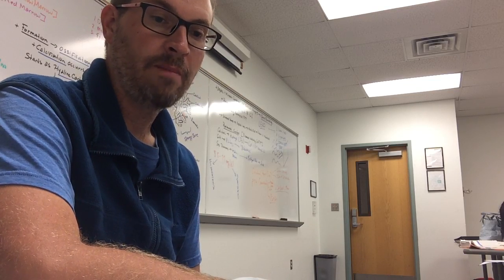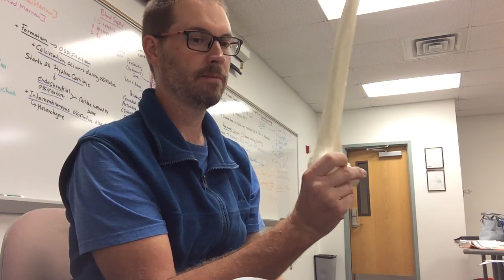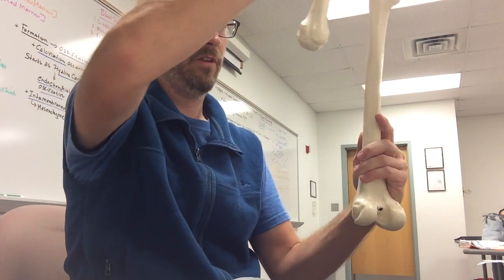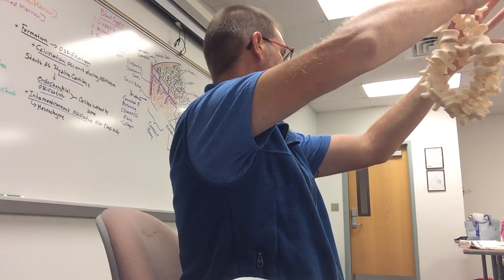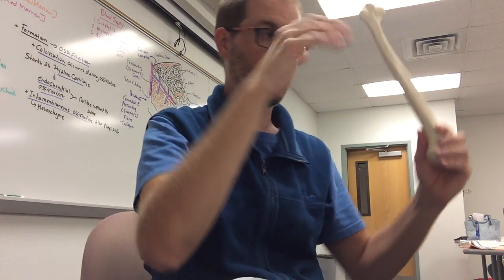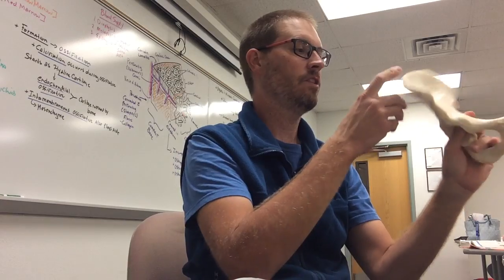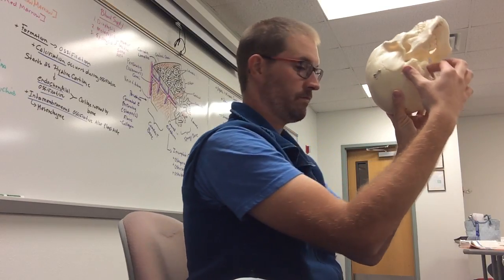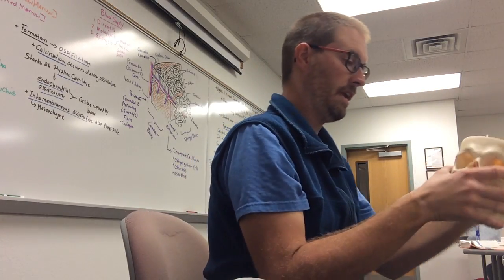Lecture 5b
General Types of bones, bone remodelling and review for Lecture exam I.